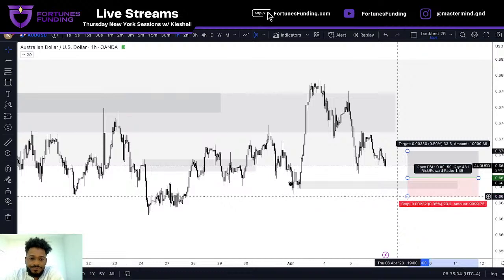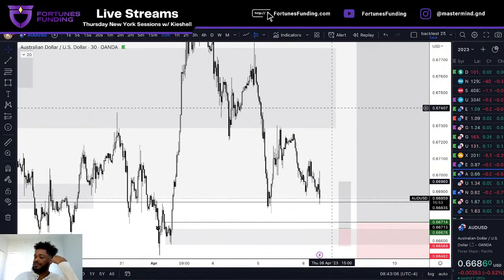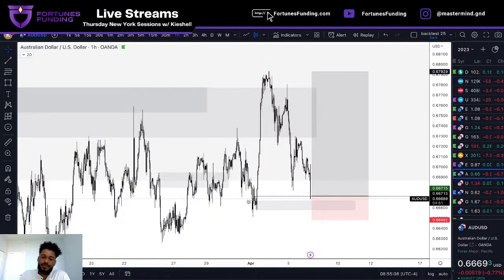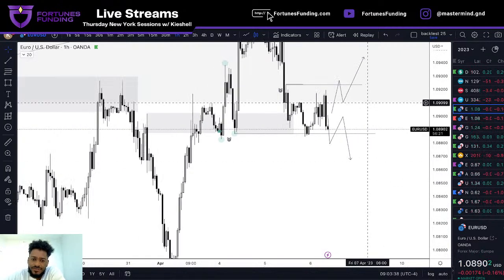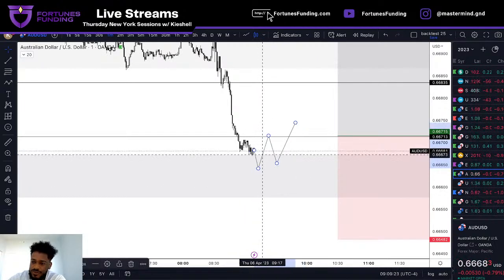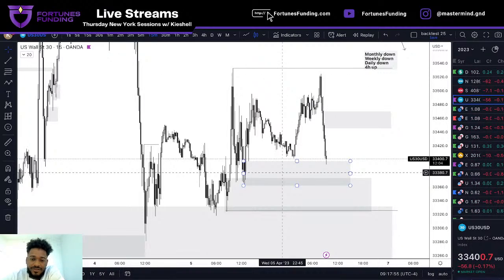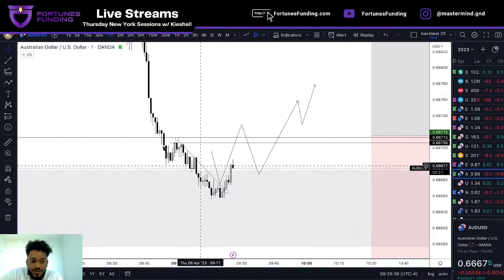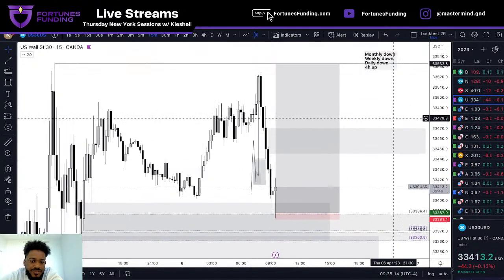NY SESSION LIVE TRADING AND COMMENTARY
Welcome to Fortunes Funding